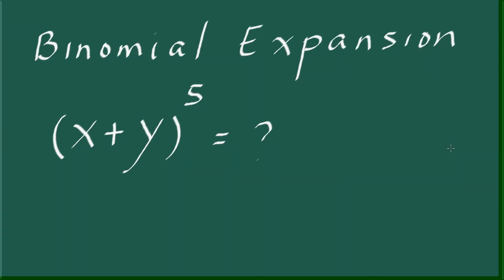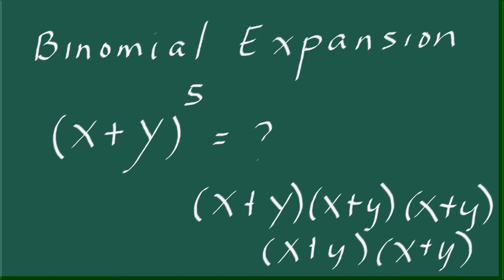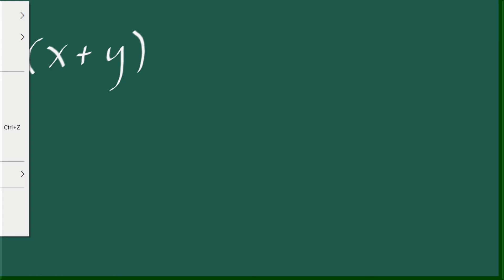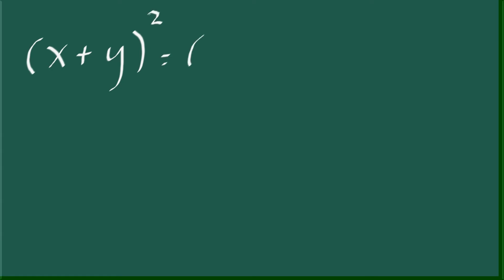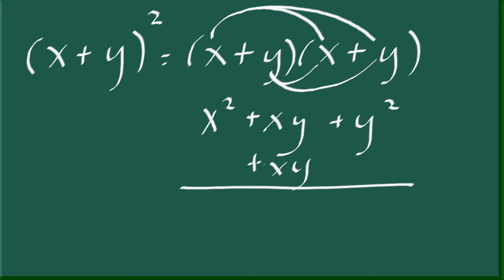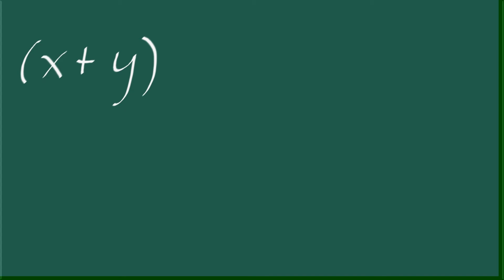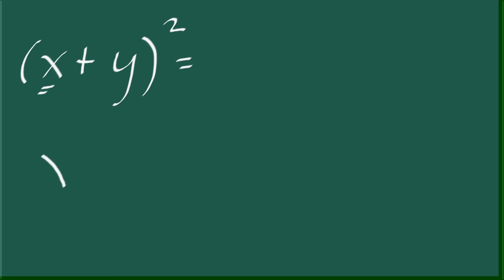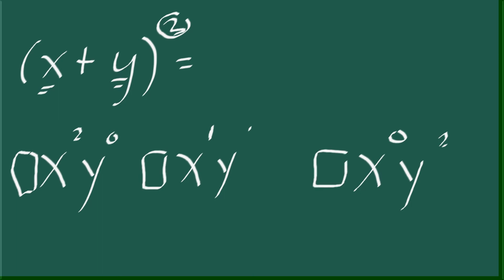Binomial Expansion Shortcut Trick (How?)| Simplest Technique - Quick Fast Hack To Expand Binomials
This video features Binomial Expansion using the easiest shortcut trick. This useful hack is the simplest technique in determining the binomial coefficients. How to expand any binomials can now be done within minutes using this quick fast easy trick. This is the quickest and easiest alternative method to binomial theorem and pascals triangle in binomial expansion.

This video features a Math Algebra and Pre calculus shortcut, tip and trick to expand binomial. It demonstrates how to evaluate binomials raised to some power the easy and quick way. The method presented in this video is an alternative to binomial expansion using Binomial Theorem or Pascal's Triangle.